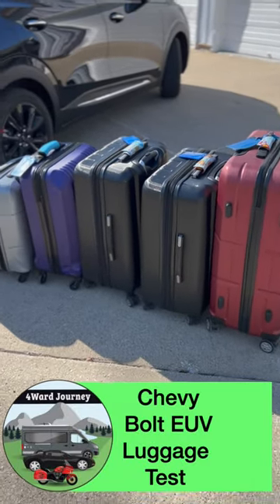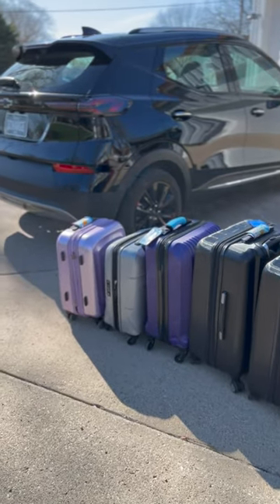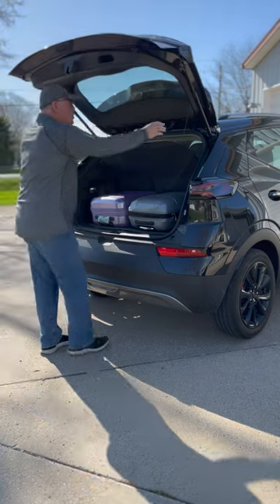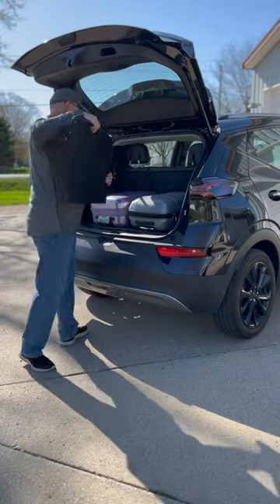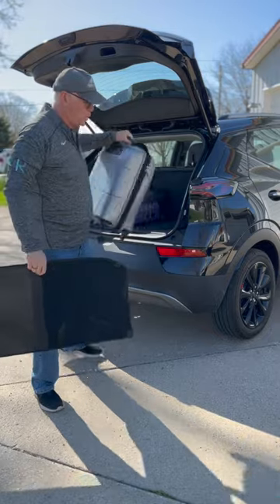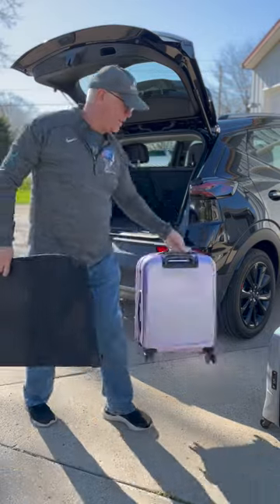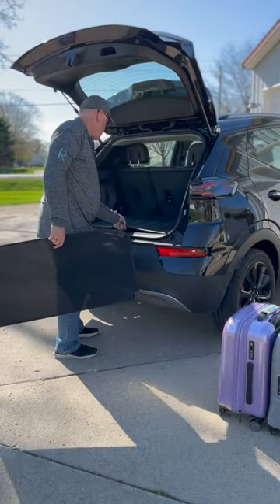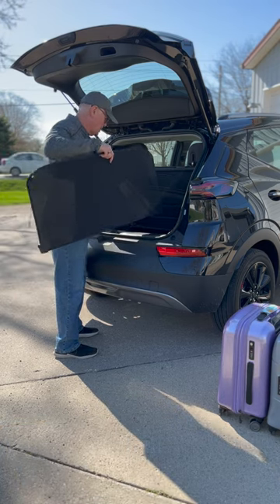Chevy Bolt EUV Luggage Test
How many suitcases can you fit in a Chevy Bolt EUV?

We are Dale and Jeannine and our channel is 4wardjourney - it's all about living life to the fullest in retirement.  We explore in our Class B camper van, and road trip in the Corvette, on the Motorcycle, and most recently in our new Electric Vehicle.  Join us and explore  - because life is meant to be a forward journey!

Our YouTube channel is @4WardJourney